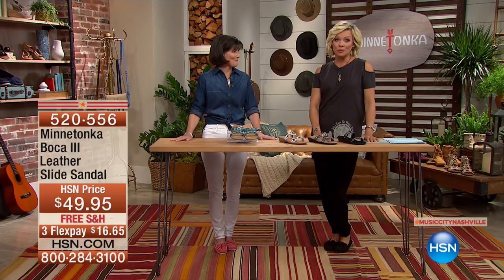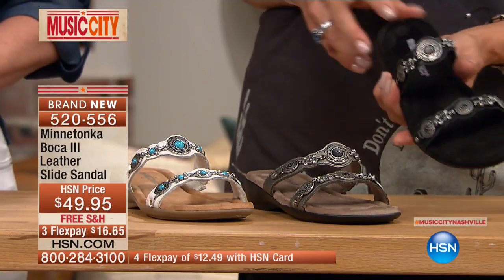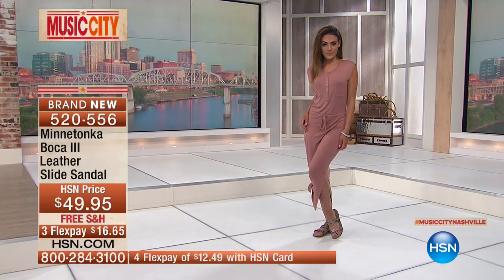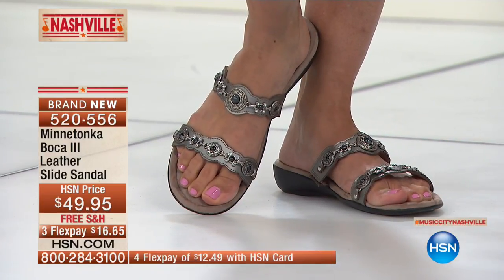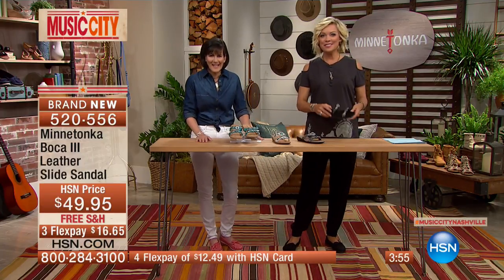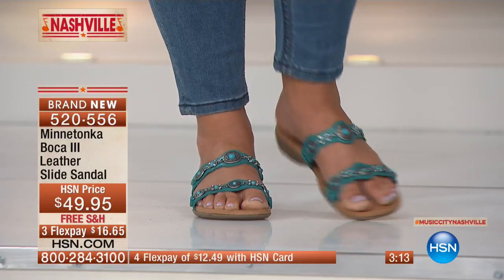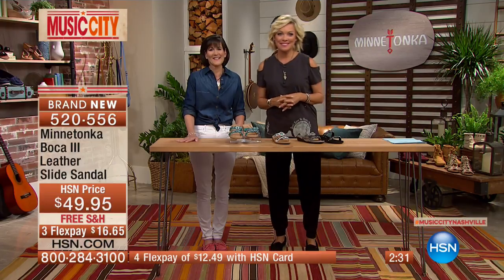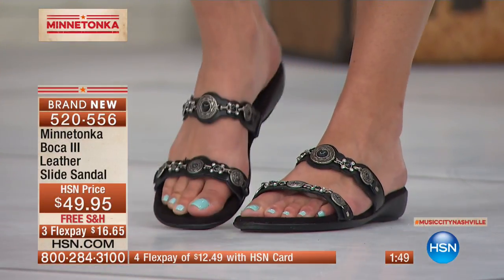Minnetonka Boca III Leather Slide Sandal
Look cowgirl chic in these westerninspired sandals. With 2 straps ornamented for show and padded footbeds designed for comfort, the Boca III brings...